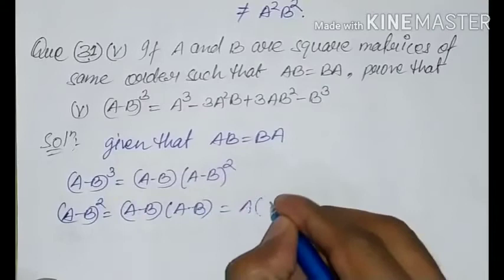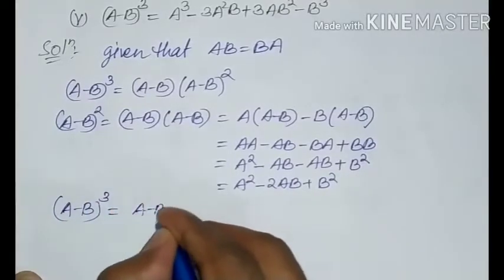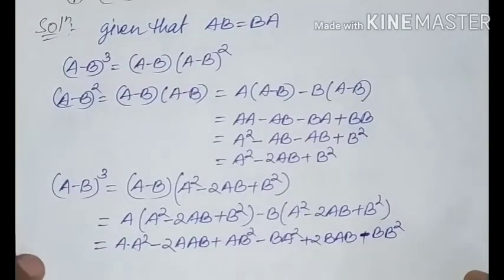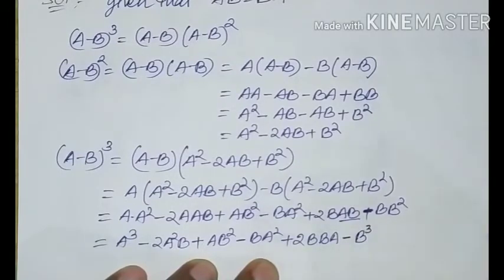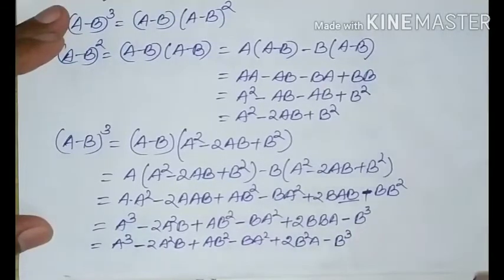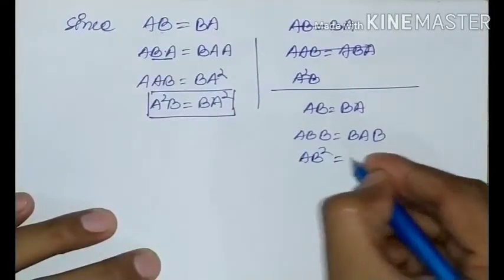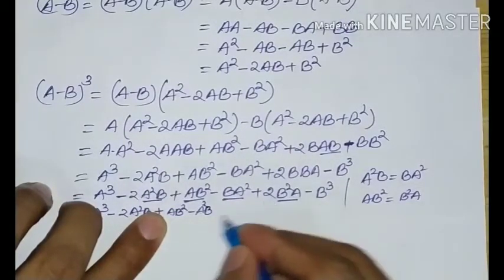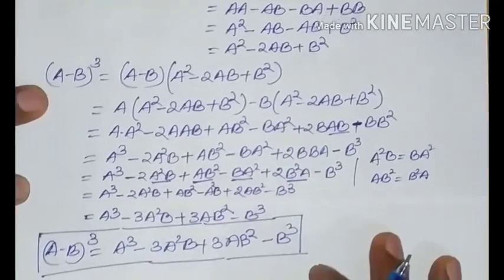MATRICES CLASS 12 TH EXERCISE 3.3 ISC MATHEMATICS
ISC MATHEMATICS MATRICES CLASS 12 TH EXERCISE 3.3 M L AGGRAWAL SOLUTIONS.